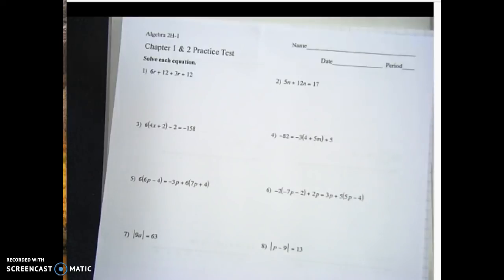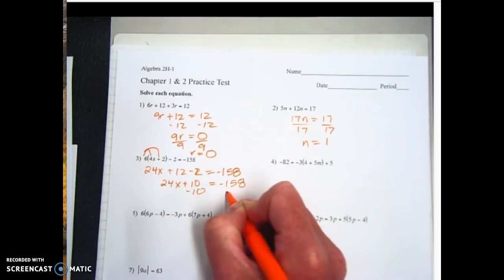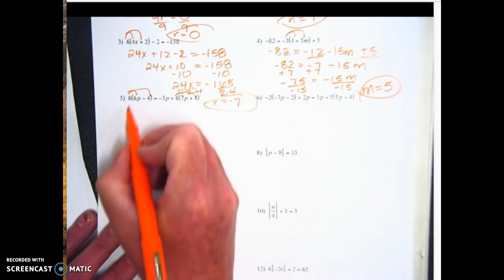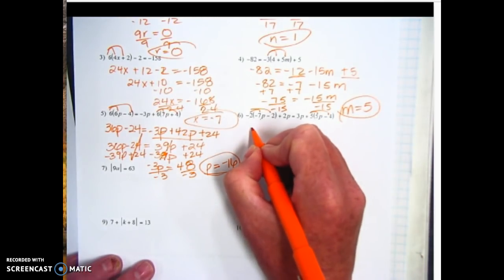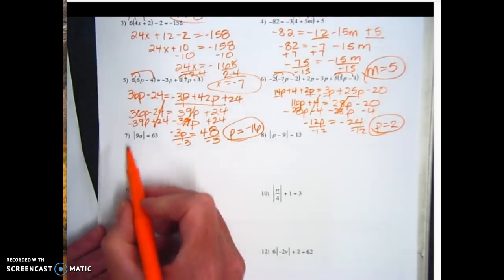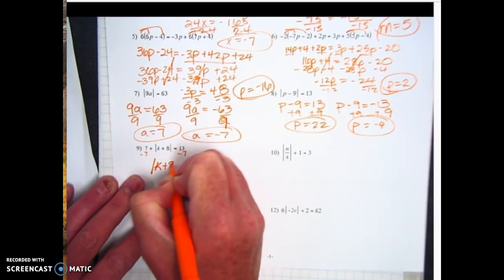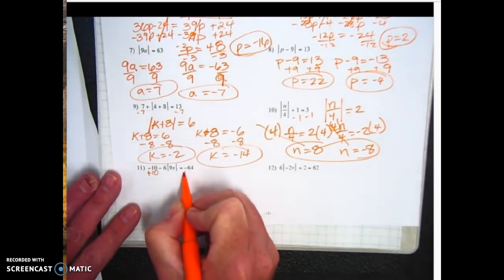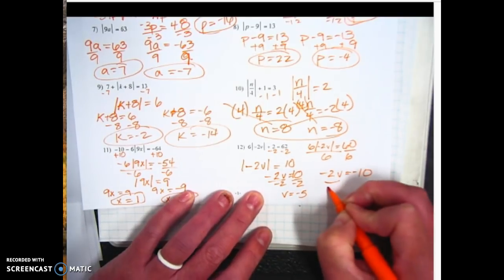A2H Chapter 1 & 2 Practice Test (Page 1)